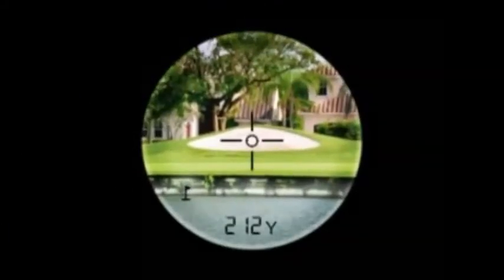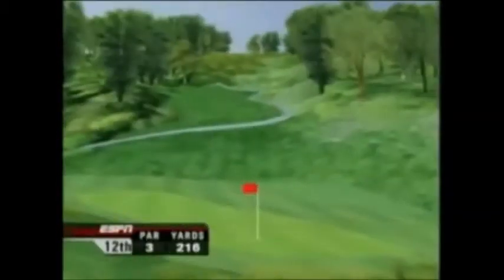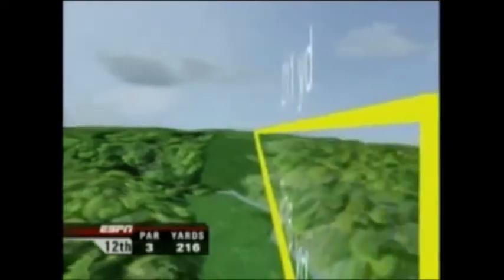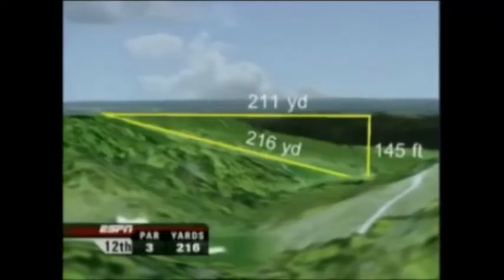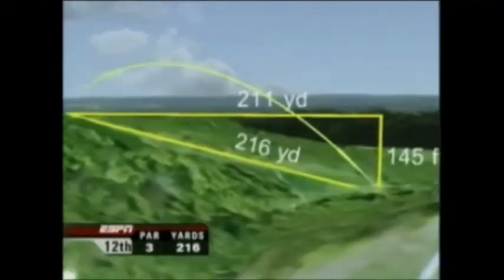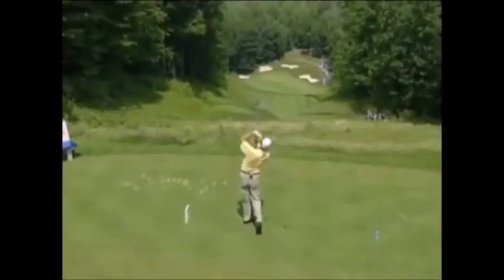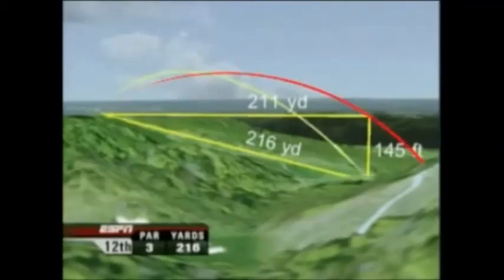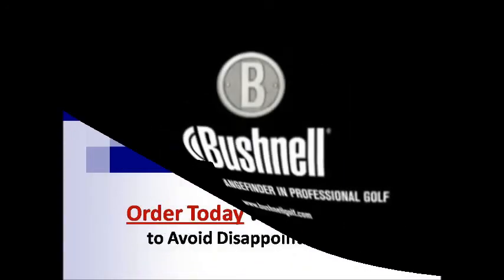Bushnell Pro 1600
Bushnell Pro 1600 Reviews And Ratings Visit now and get more info about Bushnell Pro 1600.

"Market Place 46 is a participant in the Amazon Associates Program, an affiliate advertising program designed to provide a means for sites to earn advertising fees by advertising and linking to Amazon.com"